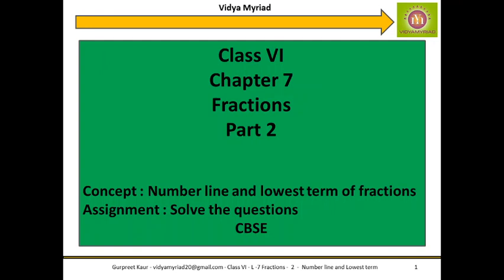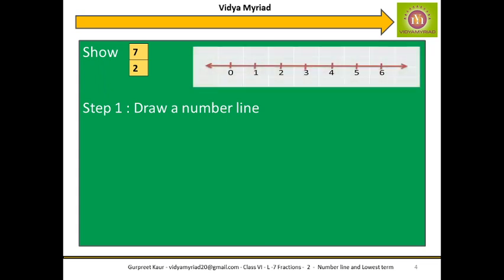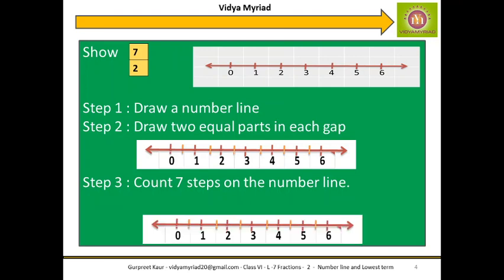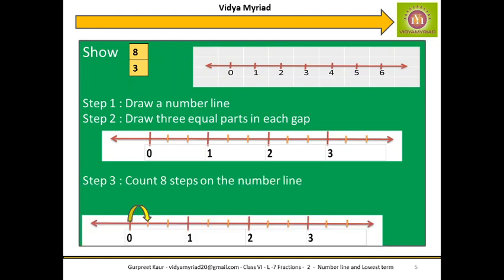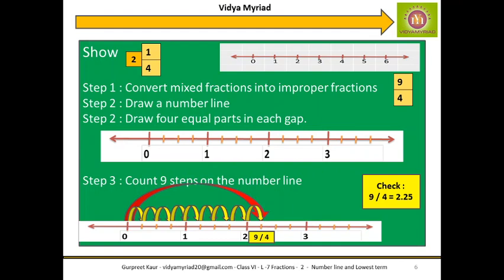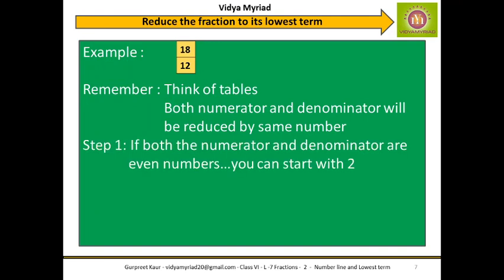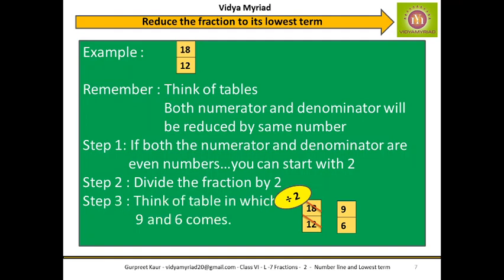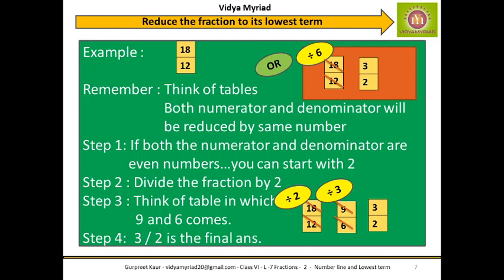Class 6 II Chapter 7 II Fractions II Part 2 II Number line II Lowest Term II CBSE II Vidya Myriad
Hello Students,
 This video is made for the class for class 6 on chapter 7 fractions .
The concept of how to represent the fraction on a number line is explained
Also how the fraction can be converted into its lowest term is explained with the help of examples.
An assignment is provided at the end for your practice.